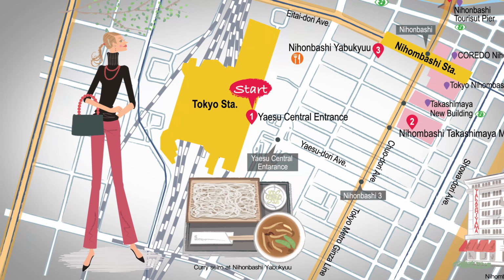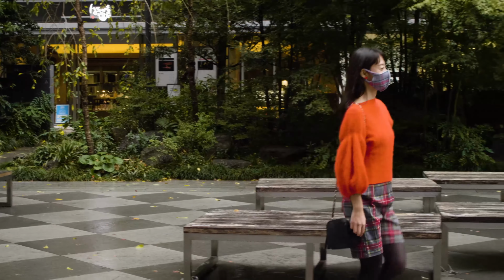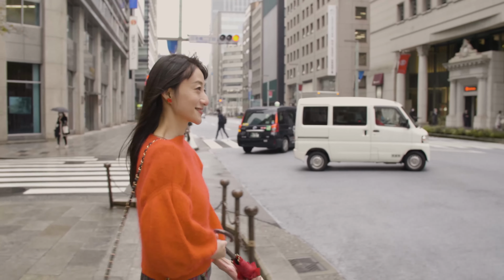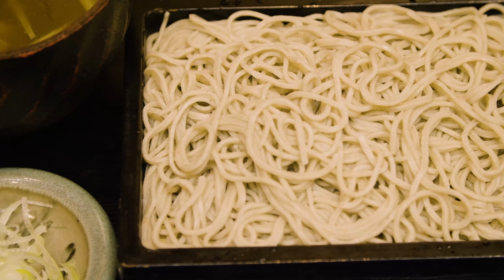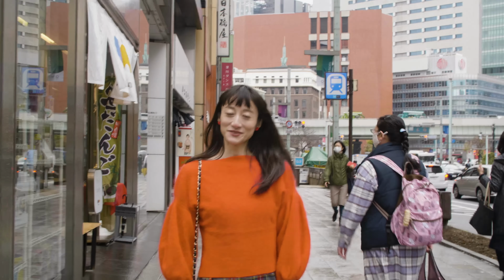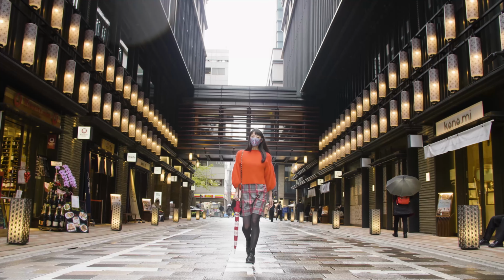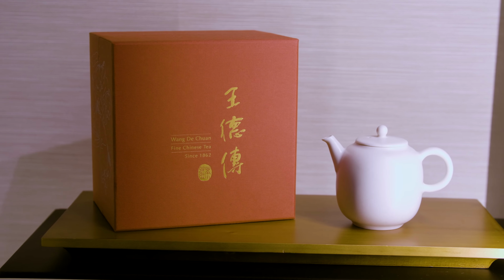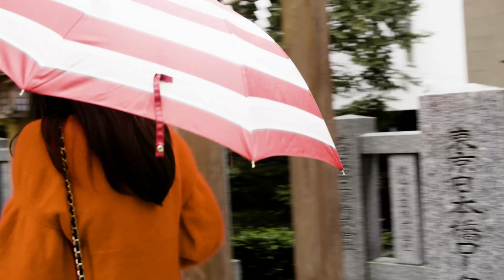TOKYO STROLL Vol.11 Stroll Nihonbashi Where Old and New Coexist.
From Tokyo Station, Gateway of Tokyo 1
Stroll Nihonbashi Where Old and New Coexist.
Nihonbashi has been an economic and cultural center of Tokyo since the Edo period. Walk along the vibrant streets with unique dignity and energy.

The article of this walking course video can be found at the following website "TOKYO WALKING".
▼ Detailed article of this video by TOKYO WALKING

The website "TOKYO WALKING" can be read in 104 languages with automatic AI translation. Please switch to the language of your country to view.

   (Filming date: 2020 Nov. The content of the video may be changed at the moment.)